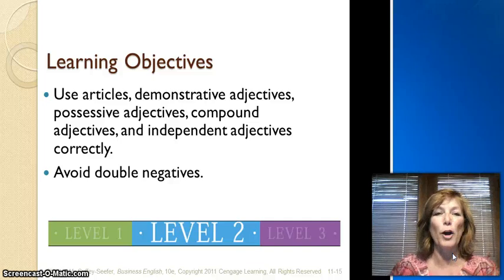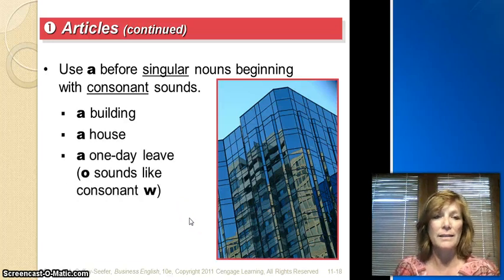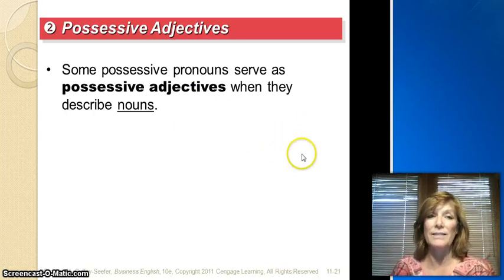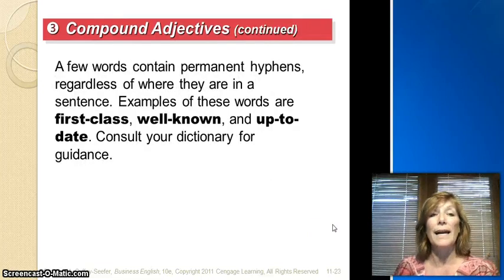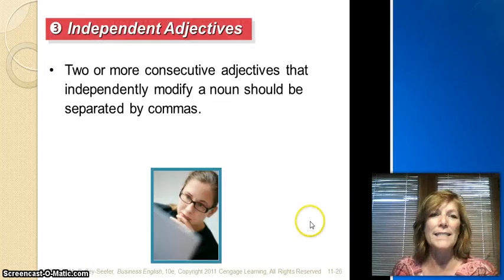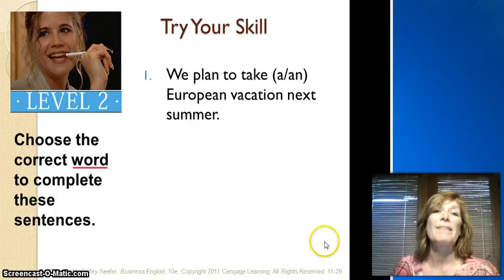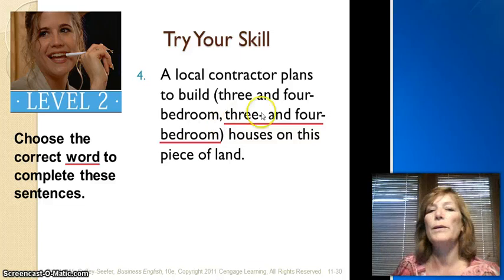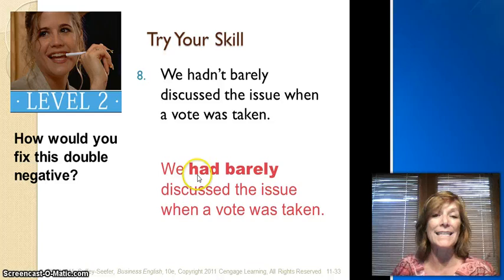Chapter 11 Part 2